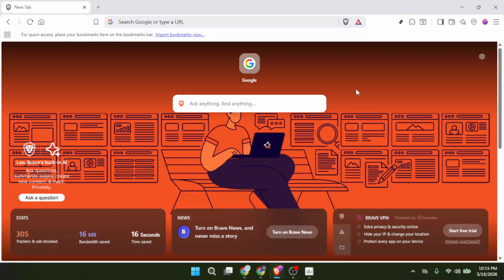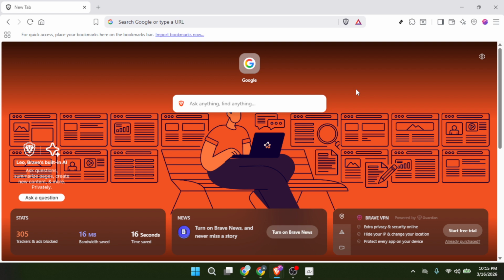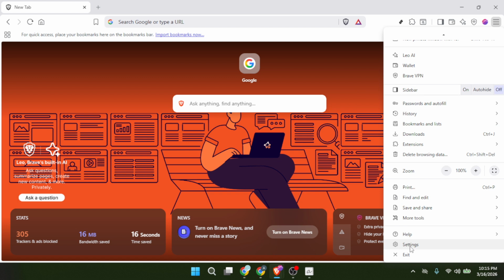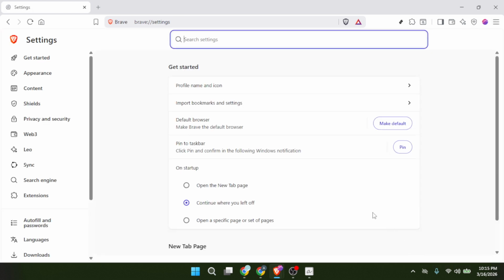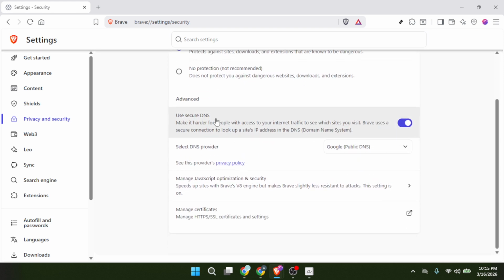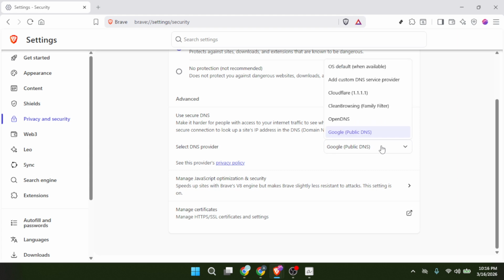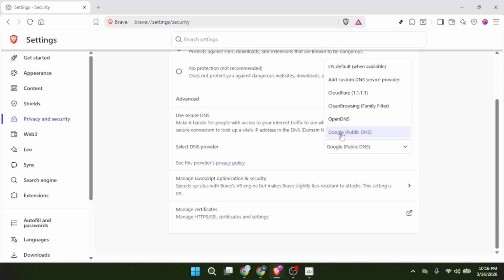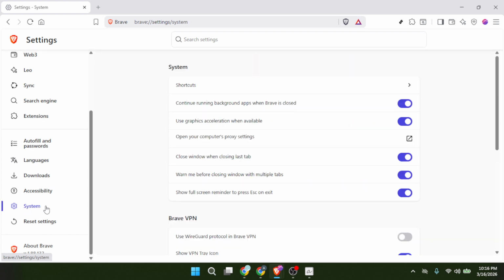How To Increase Download Speed In Brave Browser Tested (Updated 2026)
In this video, we discuss how to manually activate parallel downloading through hidden Brave flags to achieve significantly faster downloads. By successfully tweaking your network settings and optimizing your system tweak configurations, you can greatly maximize browser performance. Check out this software guide to easily optimize speed and enhance your file management.

00:00 Intro
00:14 Accessing Brave Settings
00:23 Settings Page Overview
00:30 Privacy and Security Menu
00:34 Security Settings
00:37 Secure DNS Explanation
00:48 Enabling Secure DNS
00:51 Choosing DNS Provider
01:04 DNS Performance Benefits
01:14 Considerations for Managed Networks
01:21 Navigating to System Settings
01:26 Background Apps Setting
01:41 Why Disable Background Apps
01:53 Memory Saver Section
01:57 Enabling Memory Saver
02:06 Memory Saver Benefits
02:18 Summary of Changes
02:30 External Factors and Conclusion